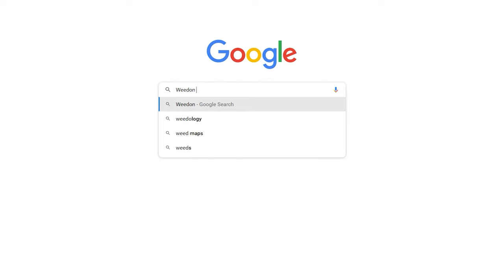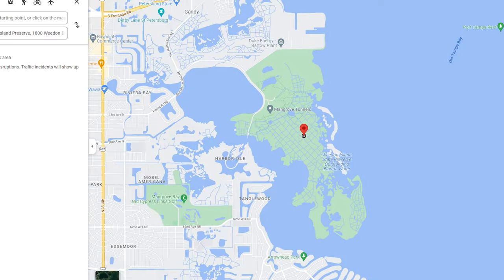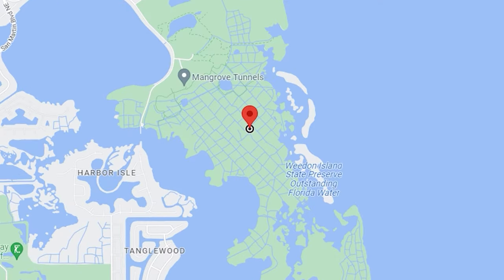Weedon Island Preserve 4K Drone Tour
Looking for a fantastic place to kayak, fish, and trail hike? Definitely check out the Weedon Island Preserve in St. Petersburg. With miles of waterways and a launch ramp for boats and kayaks, it's a gorgeous spot for an afternoon of sun and paddling!

🎩 Conor J. Green